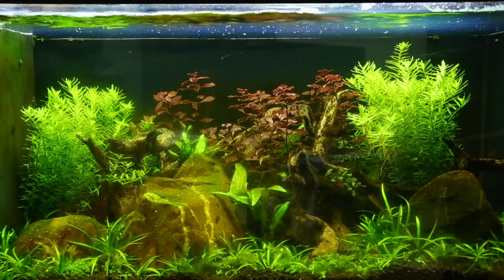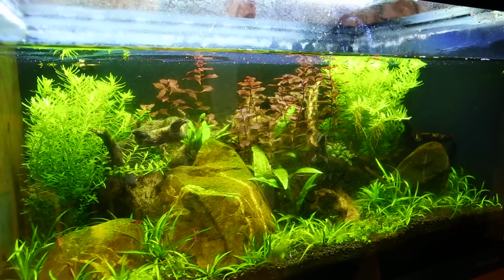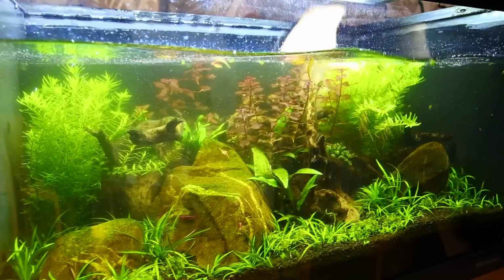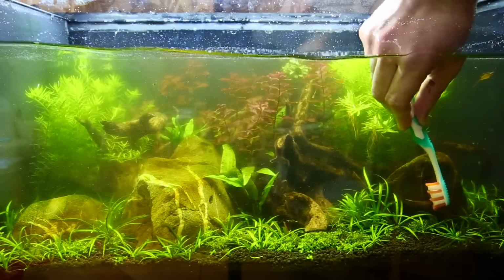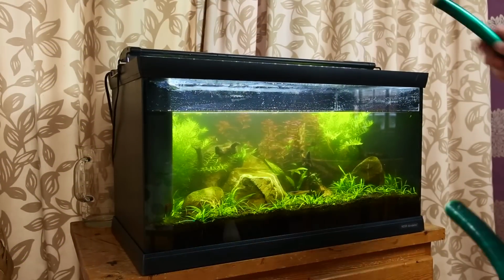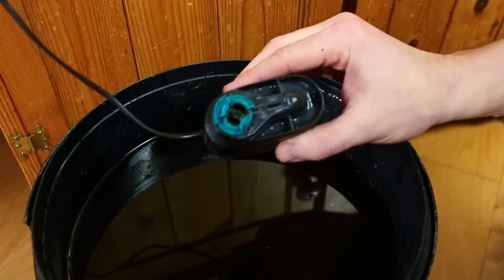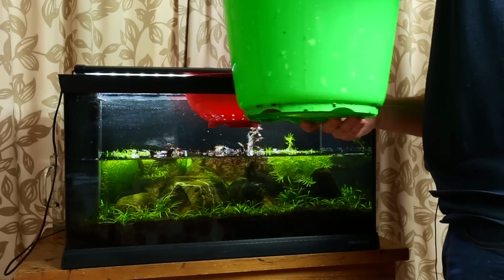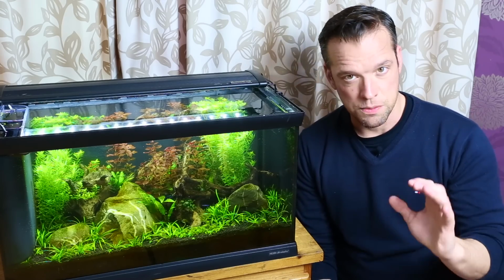Non-CO2 Budget Aquascape - Maintenance and Update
Budget non-CO2 injection aquascape nature aquarium planted tank. This how I maintain it and shows the progress over the last month.

Kit list -

Tank - NEWA Mirabello 60 litre
Light  - Beamswork 20 watt LED, 8hrs
Substrate - Dennerle Scapers Soil (8 litres)
Rocks - locally collected
Wood - Unipac Sumatra
Plants - Helanthium tenellum, Micranthemum "Monte Carlo", Bucephalandra sp., Crypt usteriana, Rotala sp. "Green", Ludwigia palustris "Super Red"

Livestock - Green neon tetra, Dwarf chain loach, Scarlet badis, cherry shrimp

Follow my aquascaping journey...